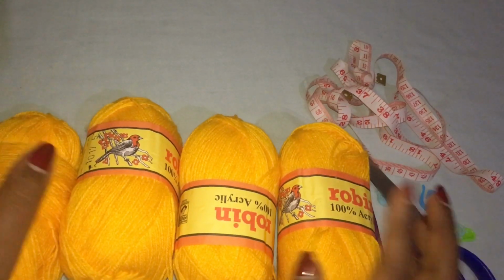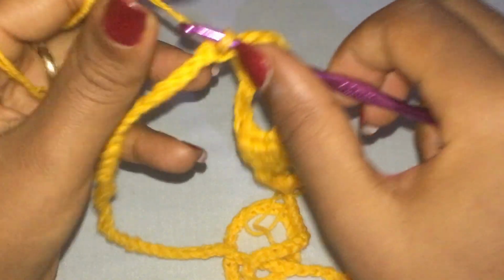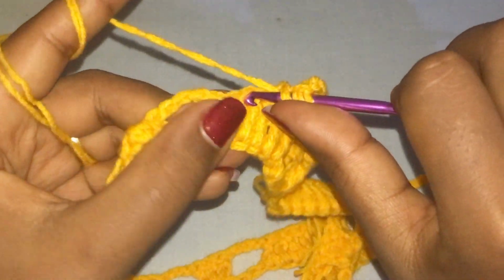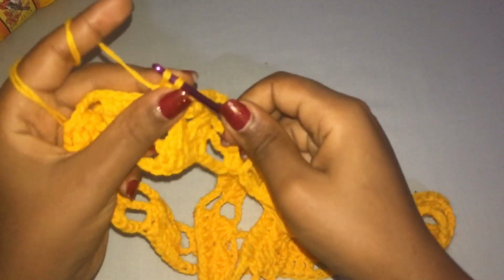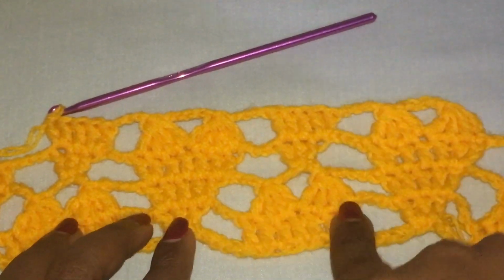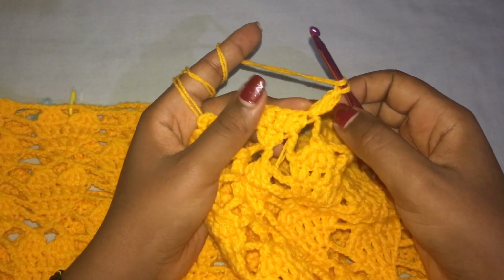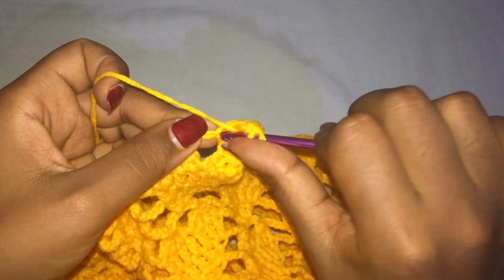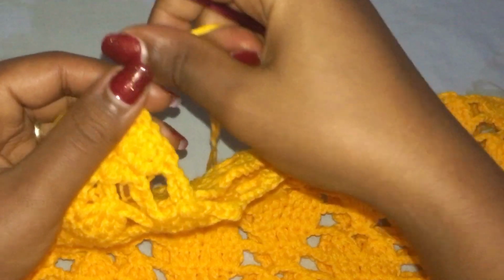How to crochet a summer dress/crochet summer heart dress/ crochet cover up dress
Hi everyone,I hope you enjoy making this beautiful summer dress 👗 as much as I did💛.